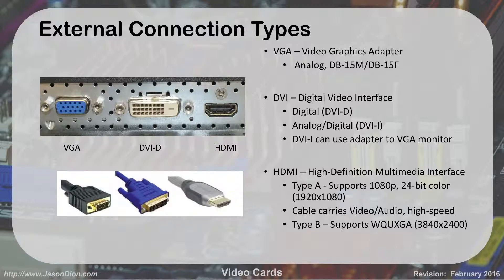16 - Video Cards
This lesson covers the various video cards available for use with personal computers, including integrated graphics processors, discrete graphics processors, PCIe x16 expansion cards, PCI-X, and AGP graphics cards.

for more certification exam prep courses.